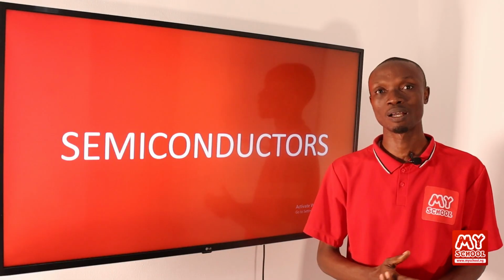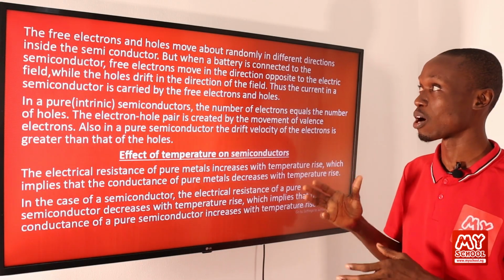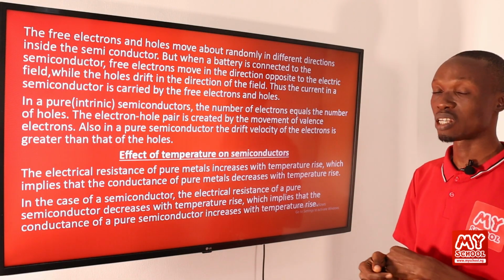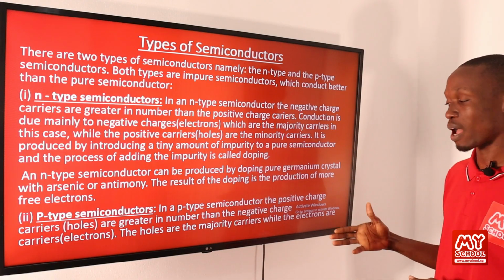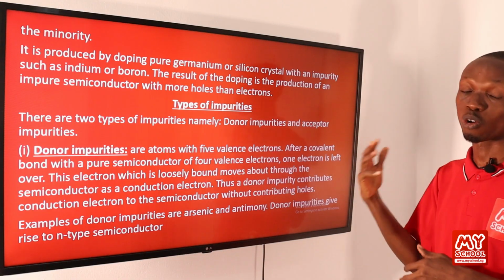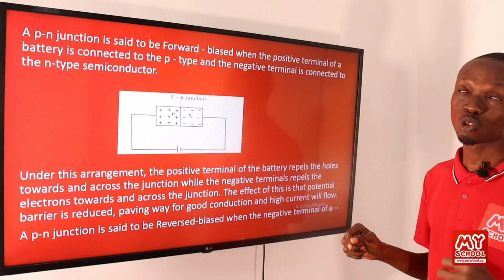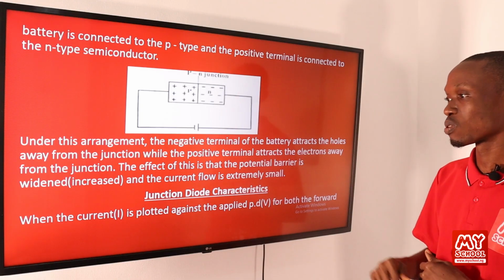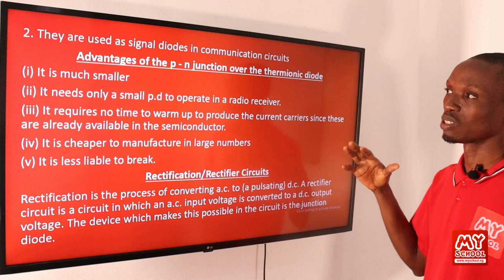SEMICONDUCTORS - What They Don't Tell You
A deep dive into semiconductors, conductors, and insulators. Understand charge carriers (electrons and holes) and the process of doping to create N-type and P-type materials. Learn about the p-n junction, the depletion region, and the diode's I-V characteristics (forward and reverse bias). Essential for grasping how diodes rectify AC to DC.

SPECIFIC OBJECTIVES:
1. Distinguish between conductors, semiconductors, and insulators in terms of their conductivity and mode of conduction.
2. Explain the two types of carriers of electricity in a semiconductor.
3. Distinguish between the n-type and p-type semiconductors.
4. Describe the p - n junction diode and its current/voltage characteristics.
5. Discuss the use of a diode as a rectifier.